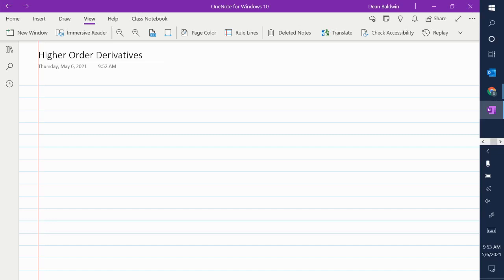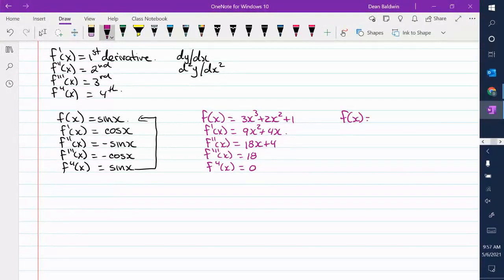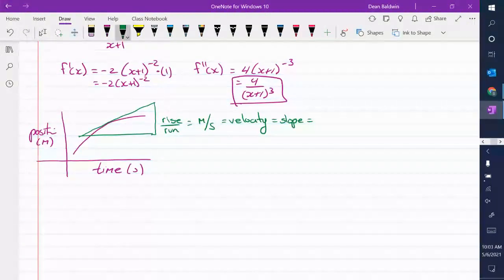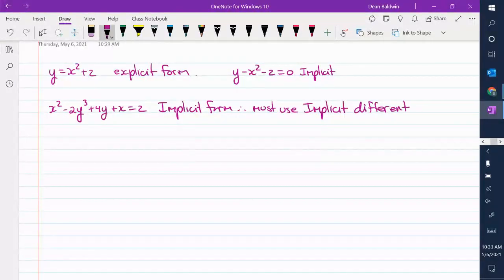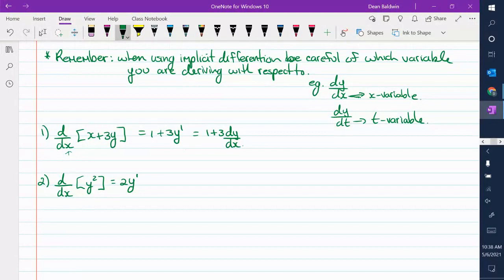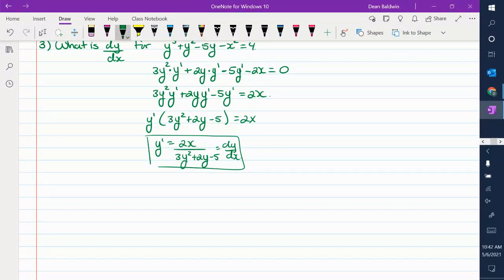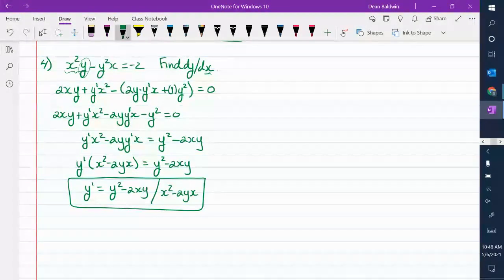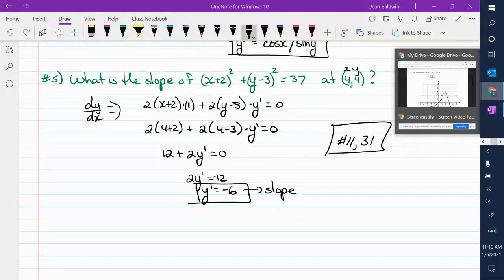Higher Order Derivatives and Implicit